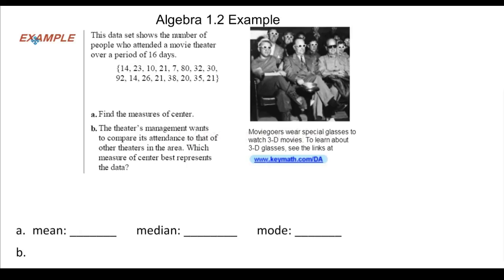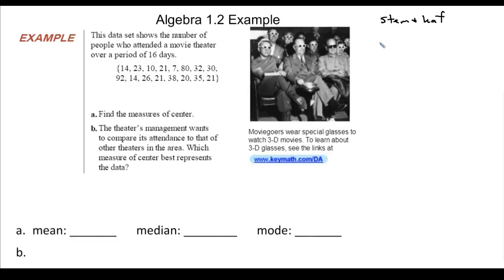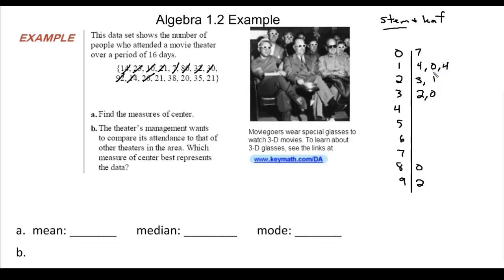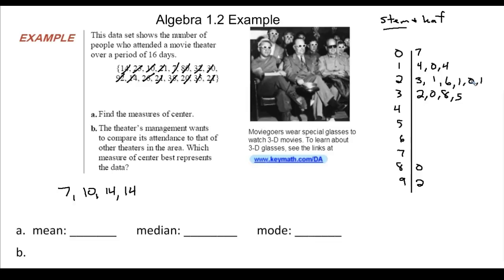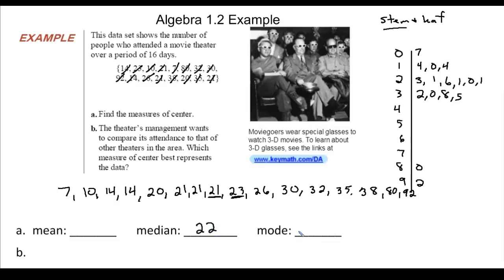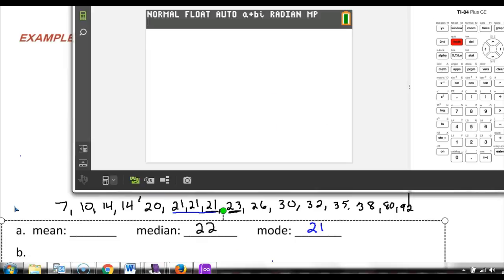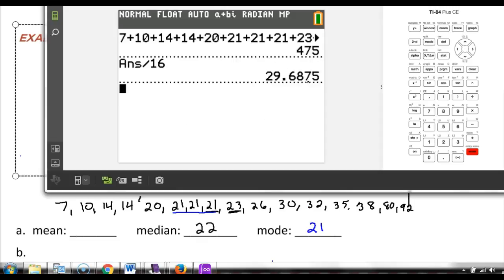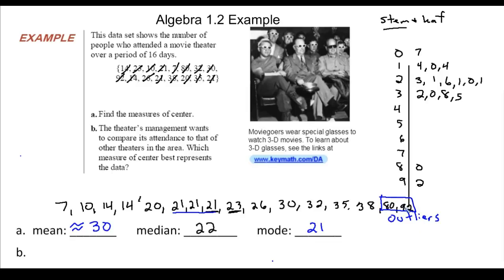Algebra 1.2 example